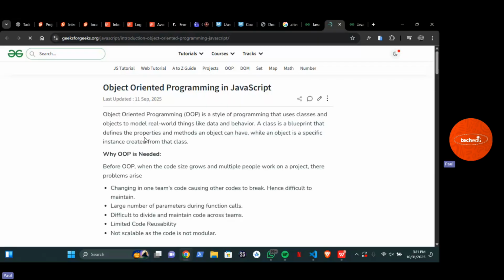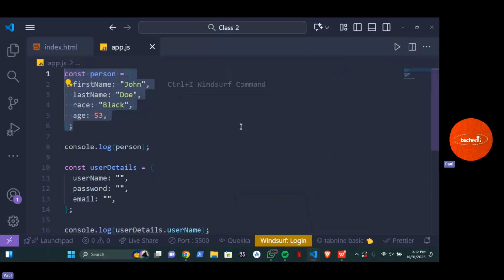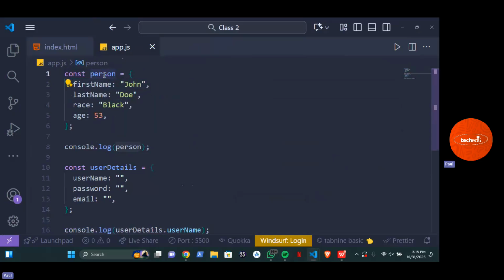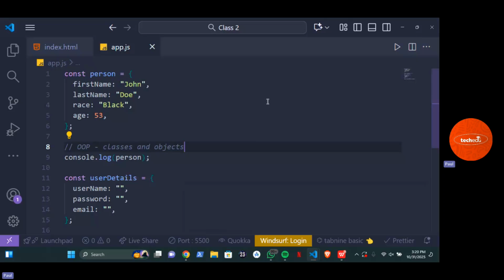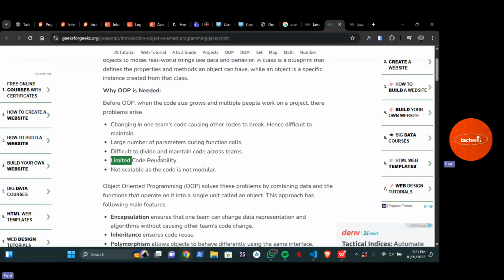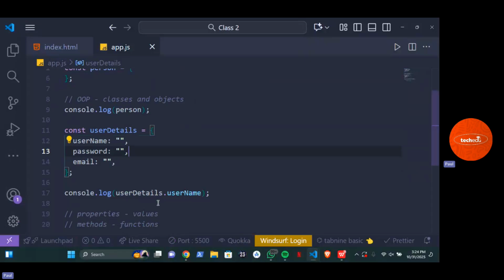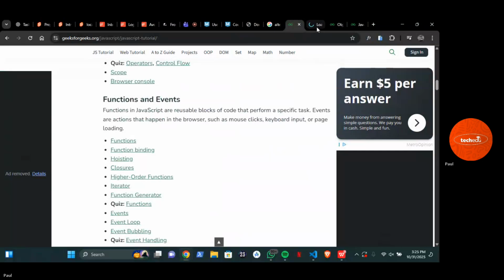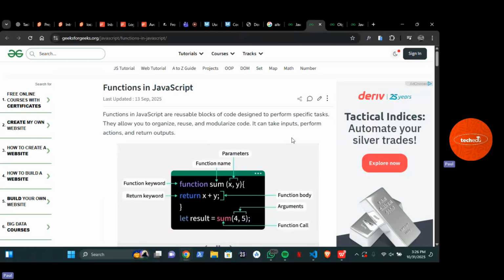Object Oriented Programing - Objects and Classes